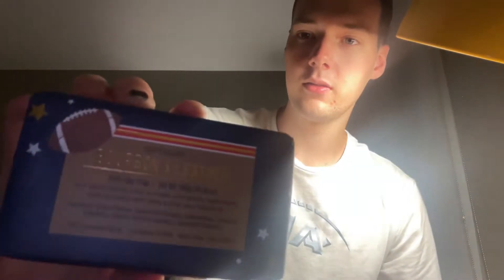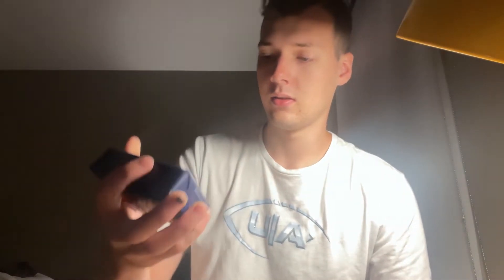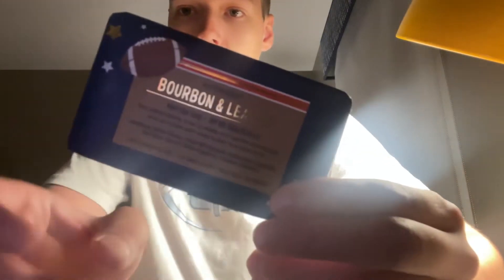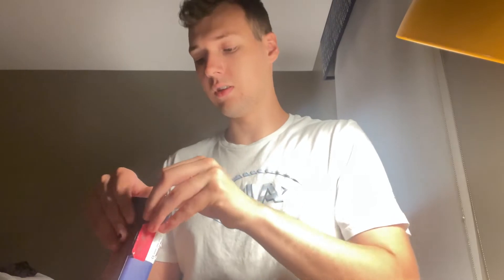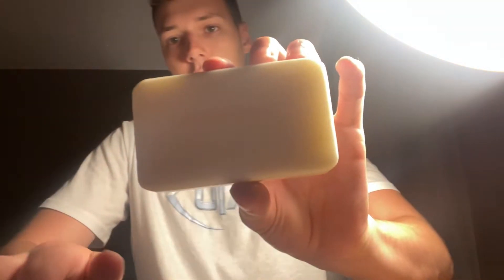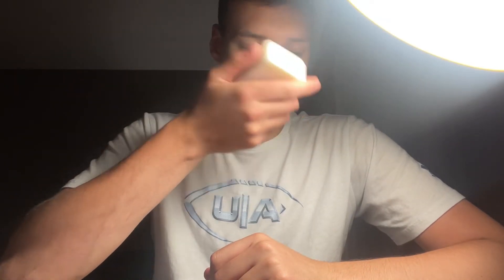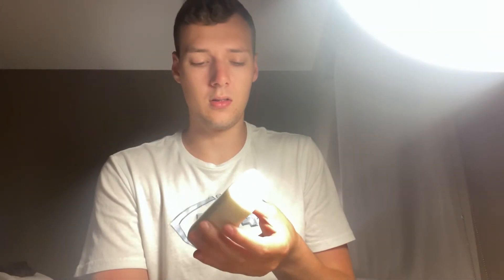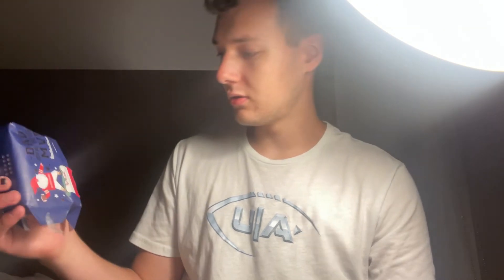Hunter & Grey Bourbon and Leather Soap Review